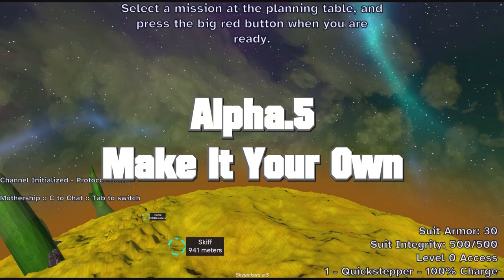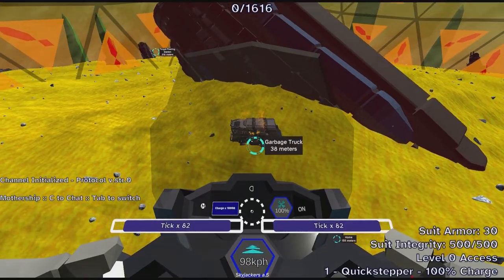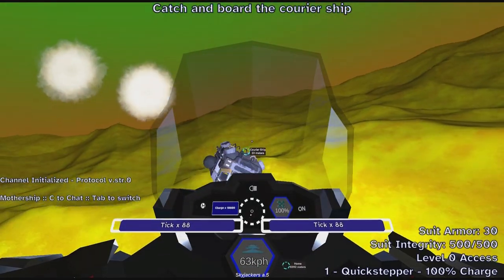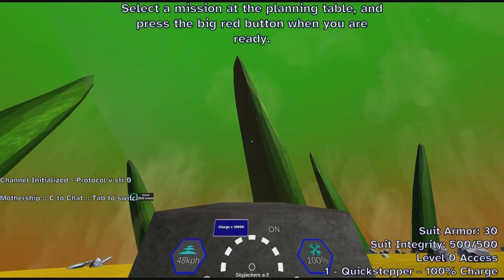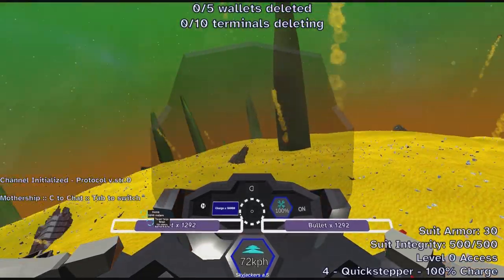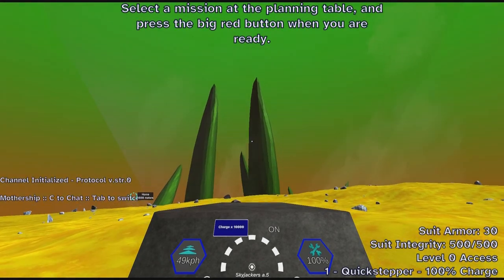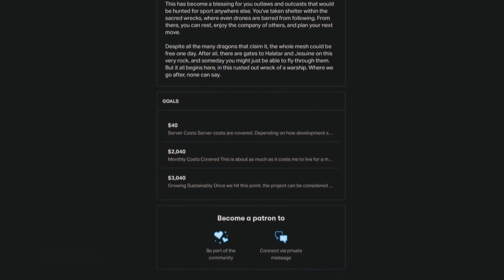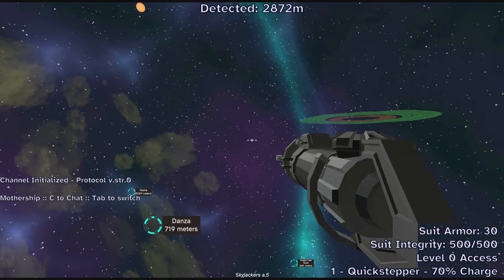Tick Tossers, Customization, and Interdiction | TOMORROW FOREVER A.5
TOMORROW FOREVER A.5: Make it Your Own brings a new kind of tool, ship interdiction missions, the first ground vehicle, ship customization, a bunch more guns for your ships, and too much more to list here!

It also brings my first public video on the subject, isn't that exciting?

Chapters:
0:00 Intro
0:13 Ticks
2:17 Interdiction
2:53 Able Skiff
4:08 Vehicle Customization
4:59 New Weapons
5:46 What Comes Next
7:20 New Patreon
8:48 Rite of Interrogation
10:30 The End